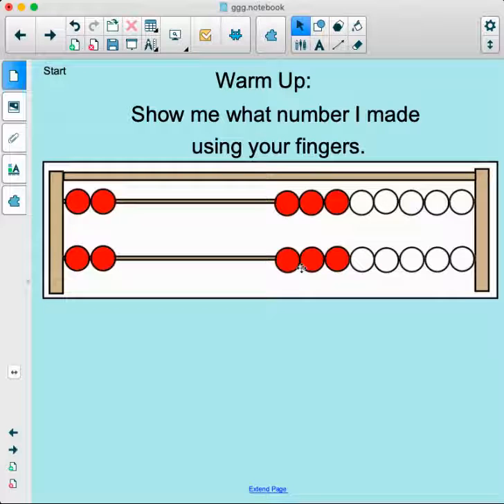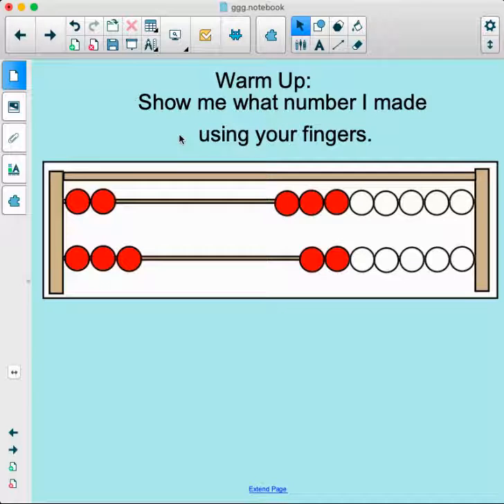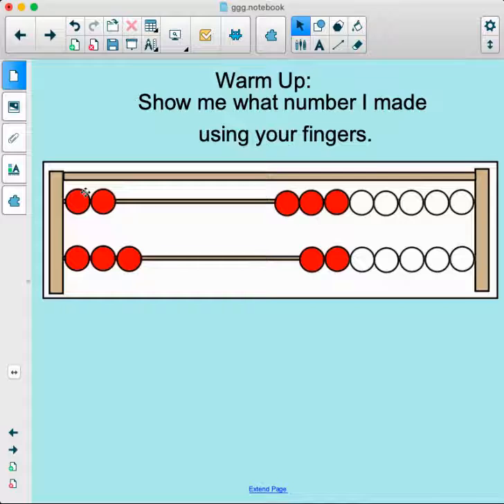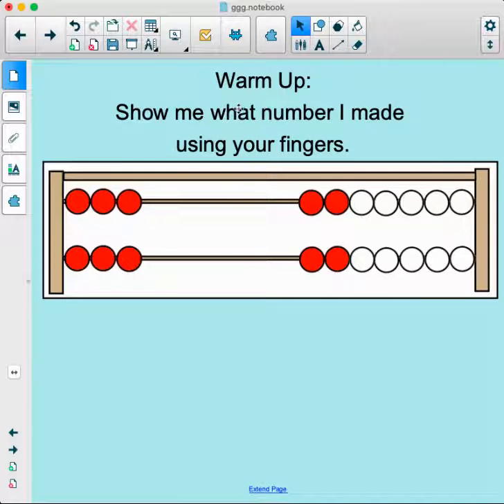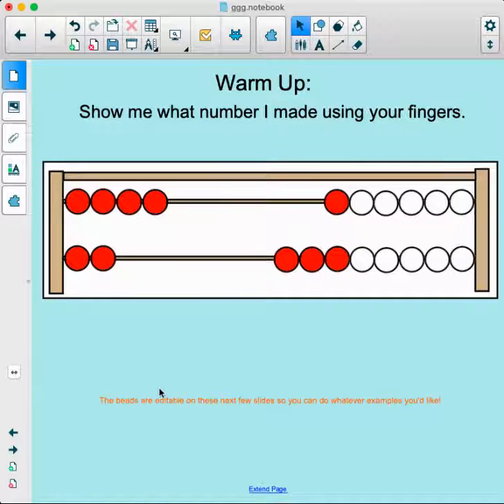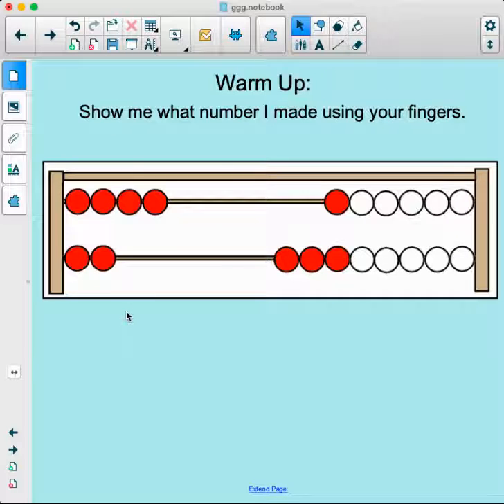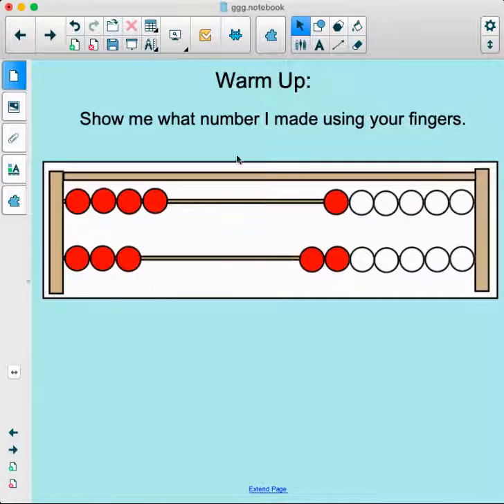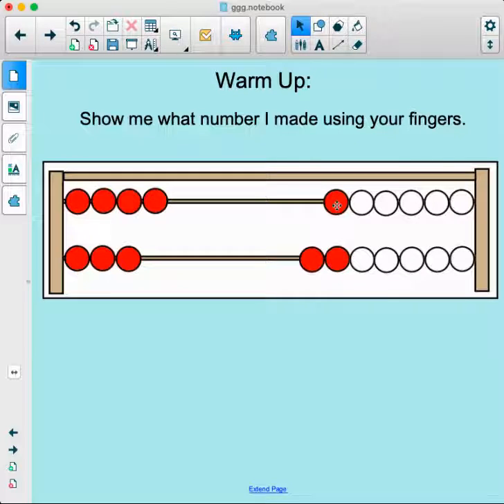Warm Up Quick Count Checkpoint